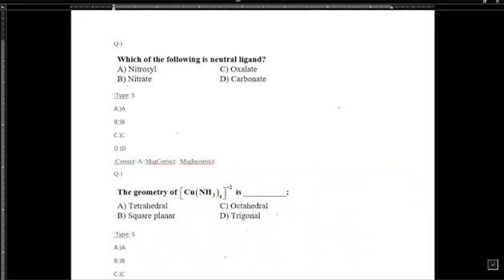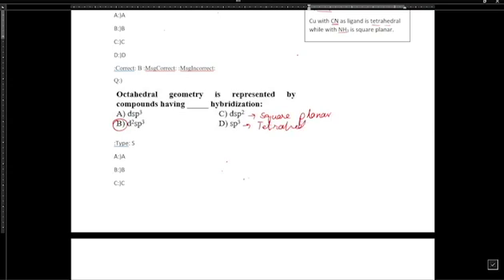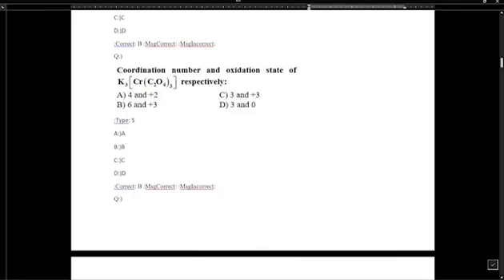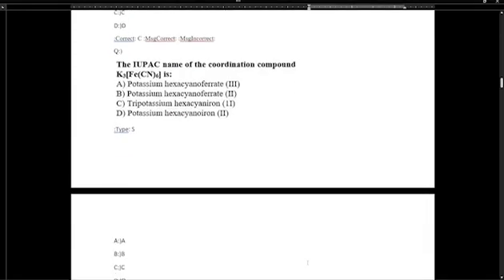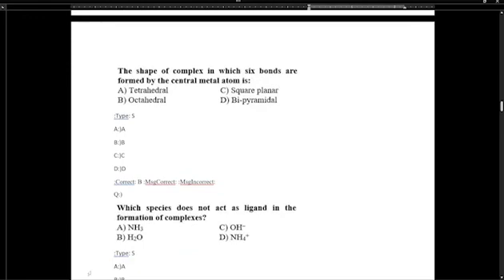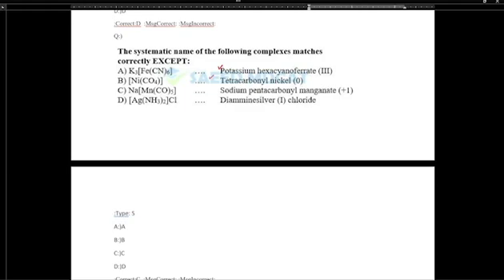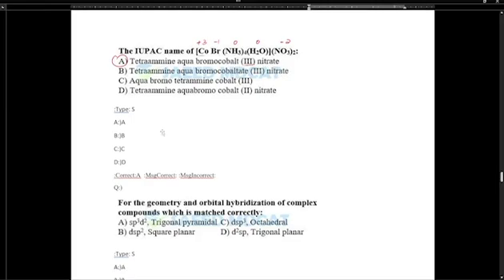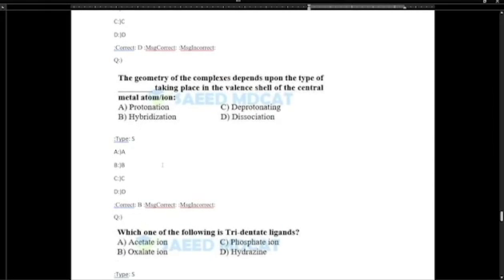3-Complex Compound & Nomenclature||Transition Elements||MCQs Discussion Lecture||MDCAT CHEMISTRY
Saeed MDCAT is a nonprofit organization managed by Volunteers under the administration of Huzaifa Saeed. SAEED MDCAT's primary aim is to help students in preparation of Mdcat and provide them study material free of cost.
Regards:
Team Saeed Mdcat
Social Links
Saeed Mdcat Fb Group: